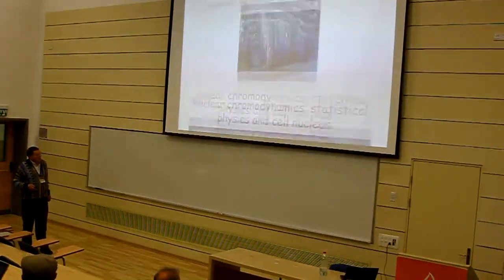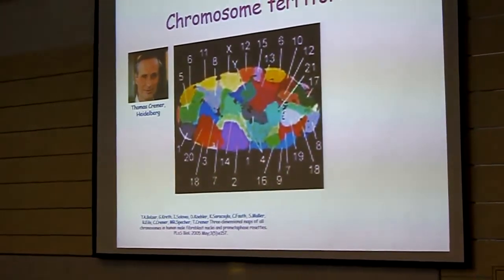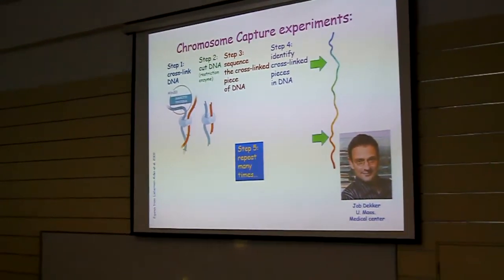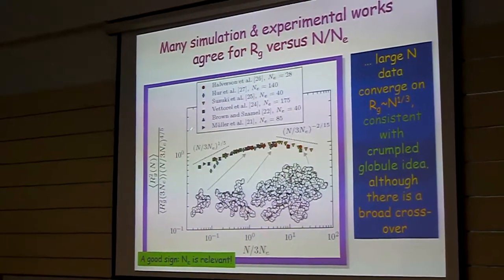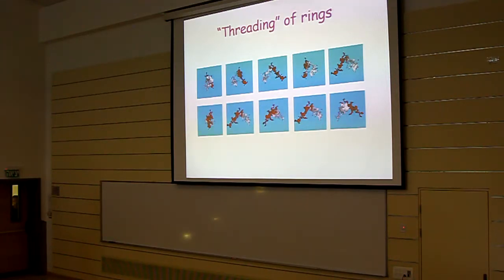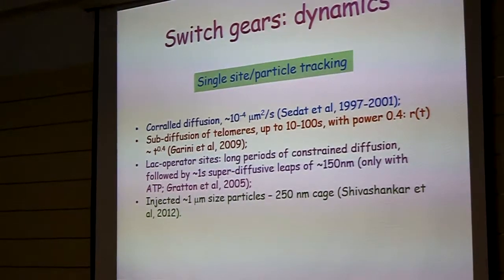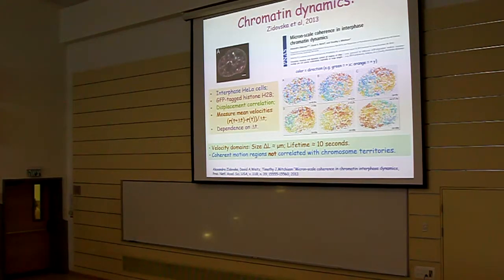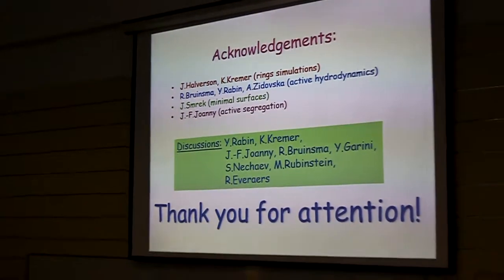Alexander Grosberg: Nuclear chromodynamics: statistical physics and cell nucleus